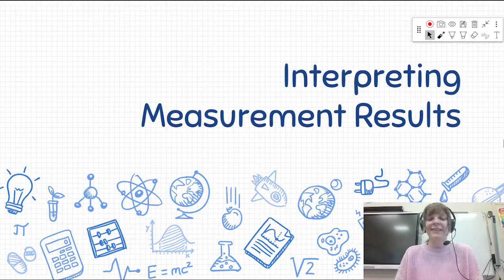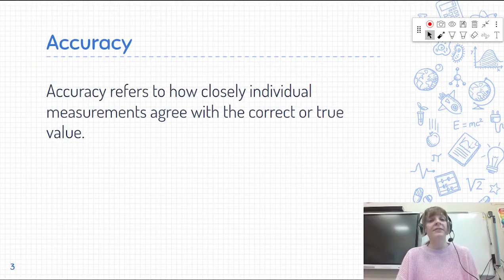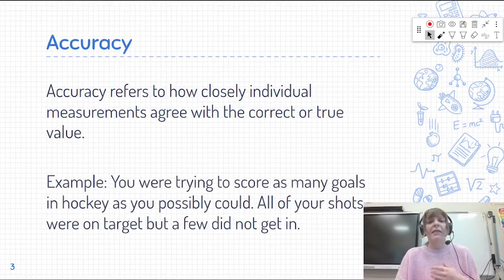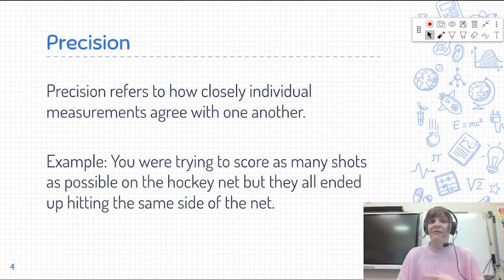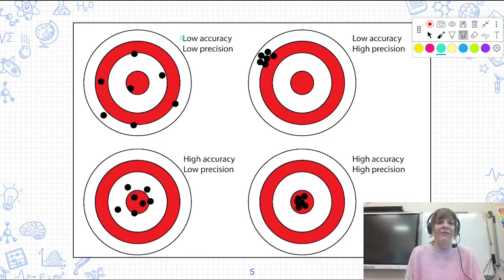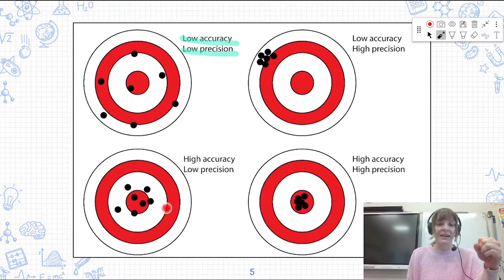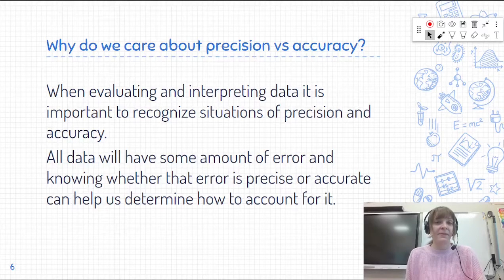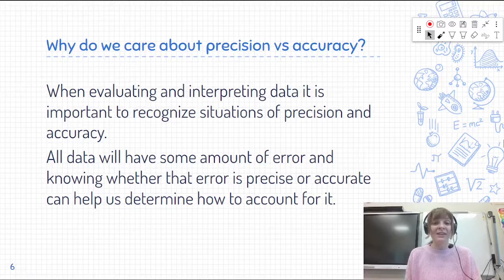Precision vs Accuracy - A Physics Lesson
This video lesson defines the difference between precision and accuracy.